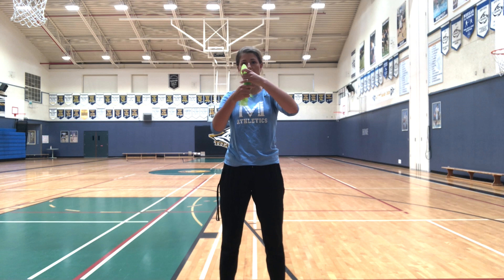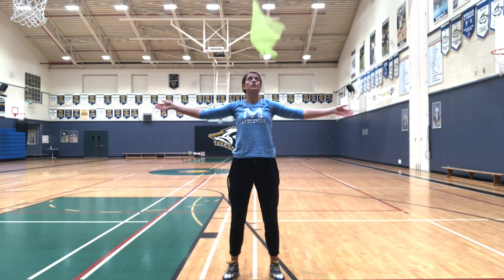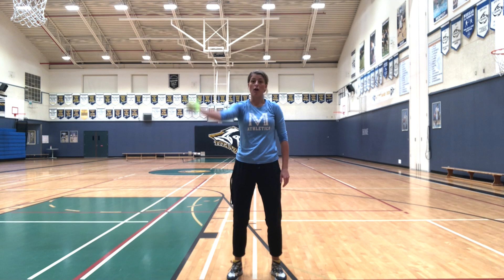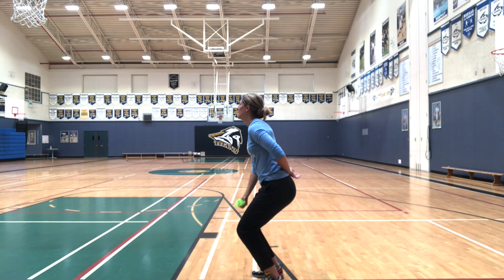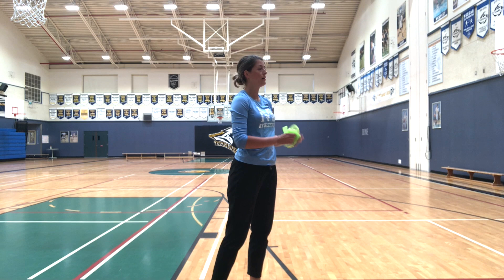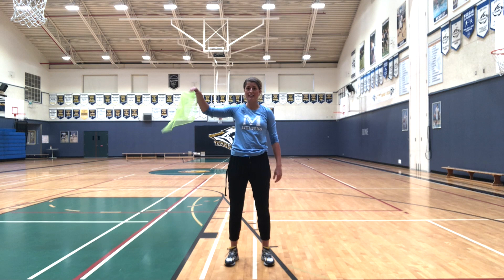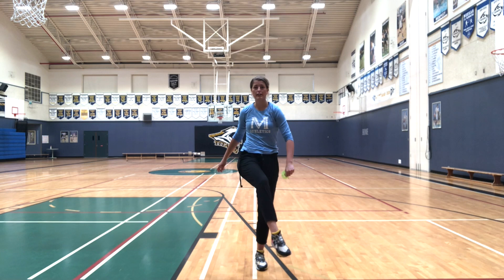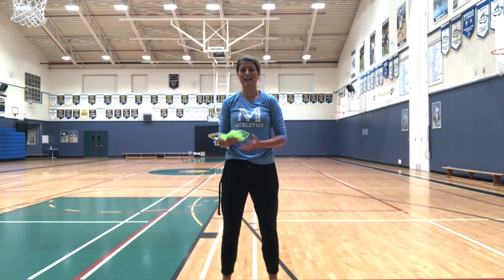PK PE: Scarf Skills for hand eye coordination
PK-Grade 1
Socially distant individual PE games
Practice different styles of toss and catch with a scarf. These activities support the development of hand eye coordination, movement patterns, and reflexes!